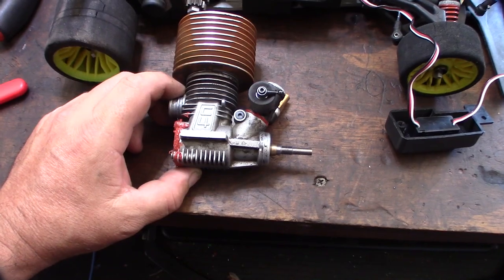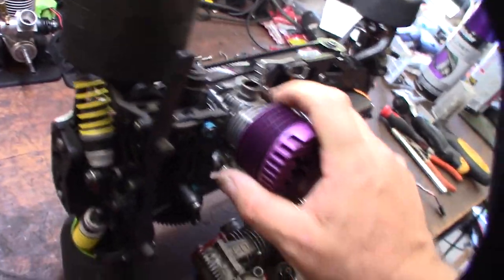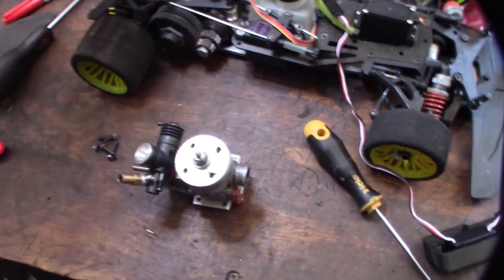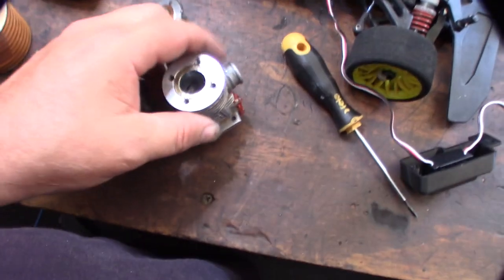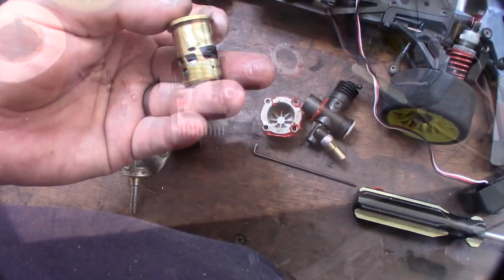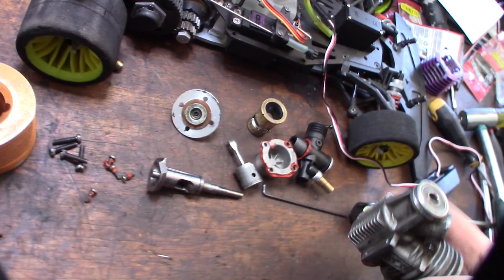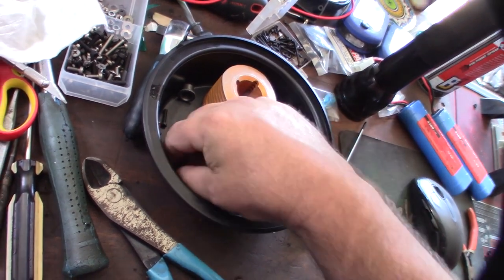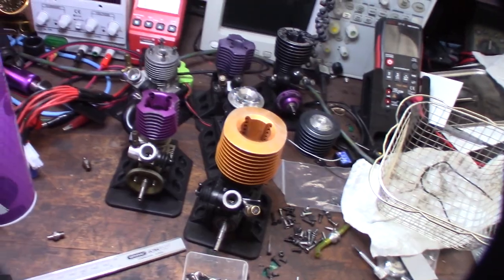RB Concept C4 Nitro RC Engine Restoration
Here is another engine out the that eBay lot. RC Concepts for one the best Nitro Engines of the late 2000's time period. A lot of RC companies went out of business during the 2008 crises.  I will probably test this on my Mugen MBX5 truggy.

Ultrasonic Cleaner in this video If you found this video helpful or would like help fund future experiments. please donate below.